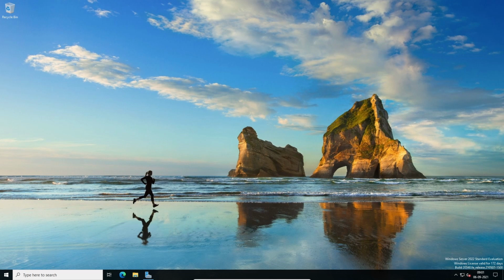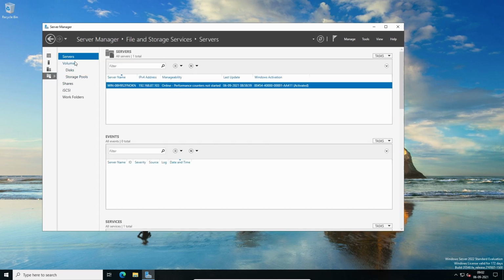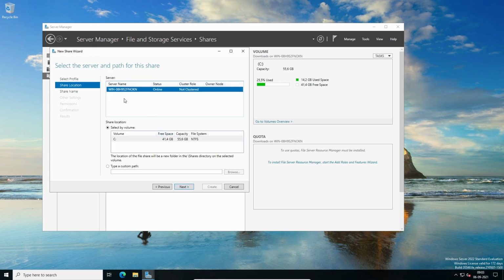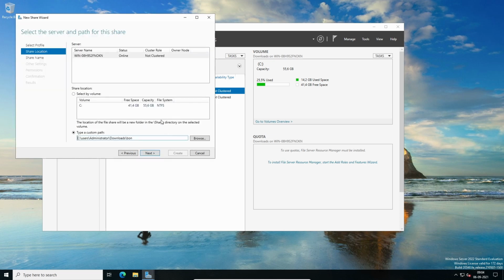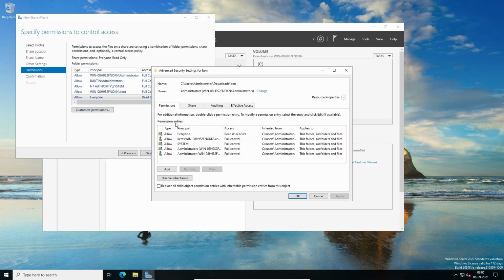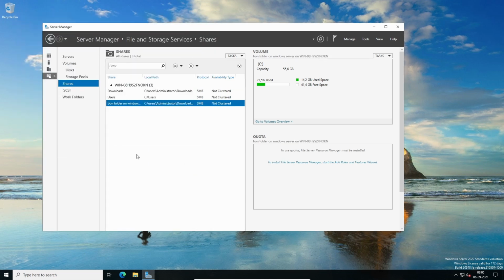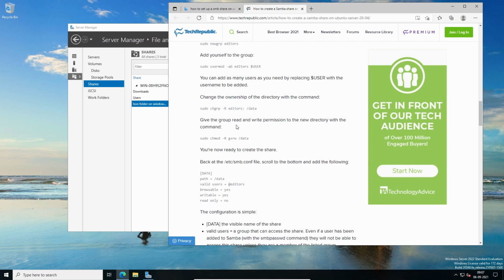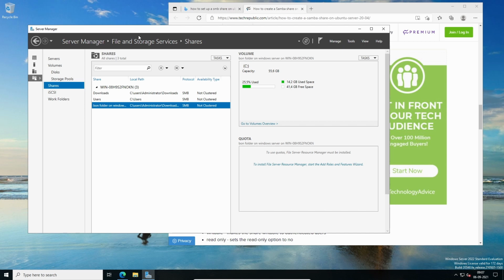Setting up a SMB file share on Windows server 2022 - Can a linux geek do it :D